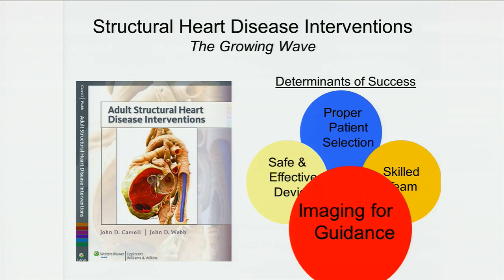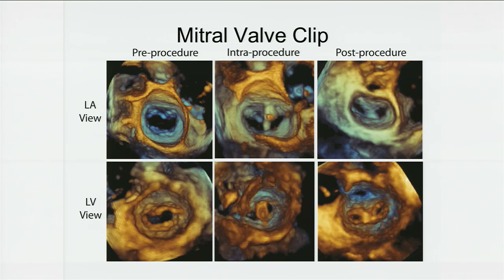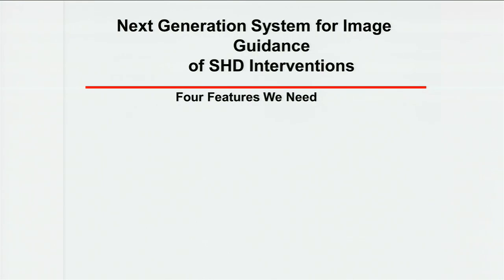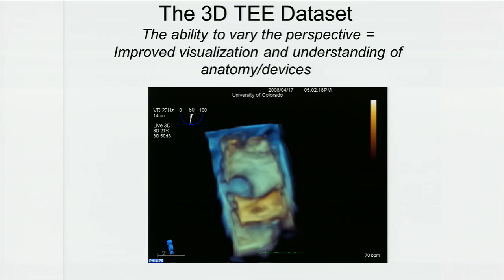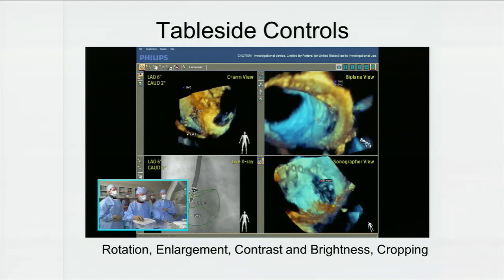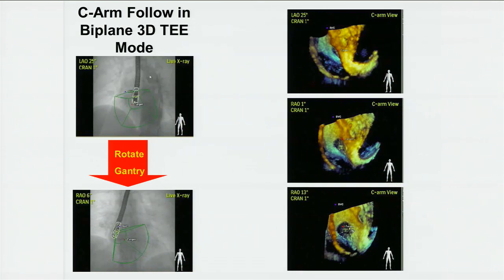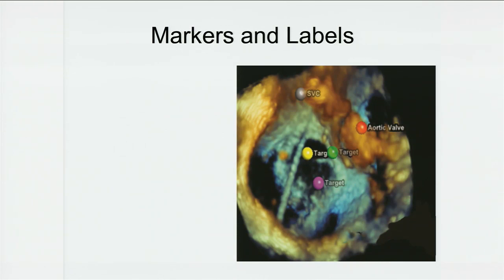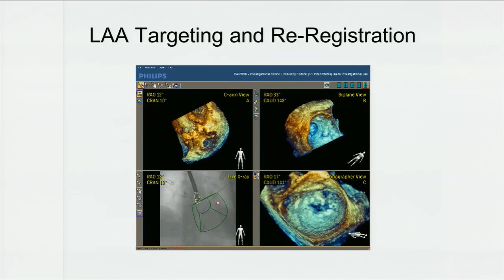ACC.12 | Role of Real-Time 3D TEE Integration for Complex Transcatheter SHD Repairs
John D. Carroll, MD, FACC, FSCAI--University of Colorado; University of Colorado Hospital; Aurora, CO